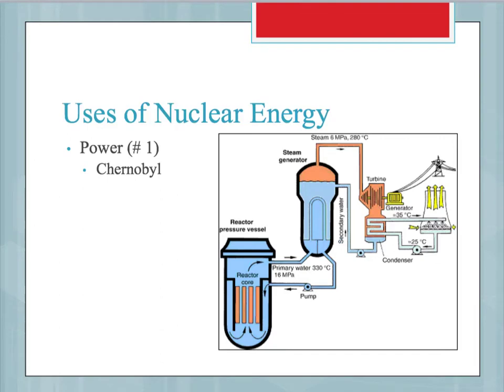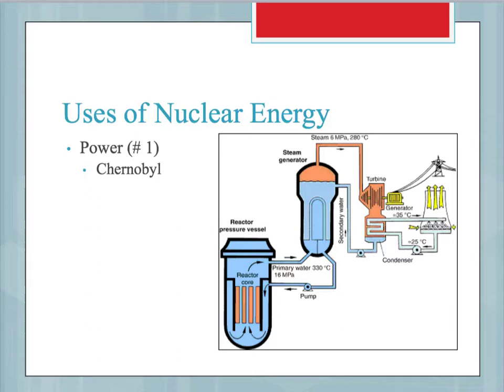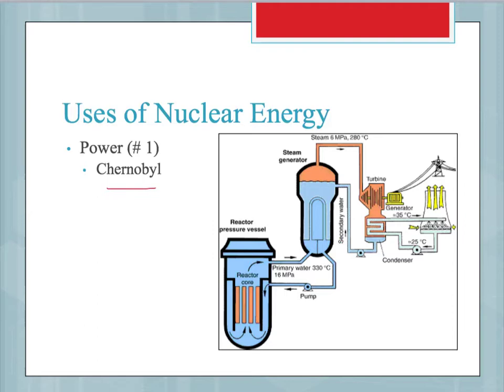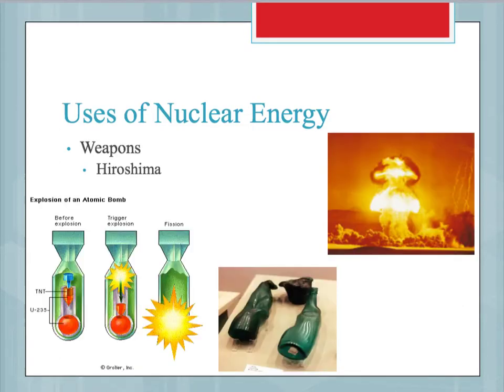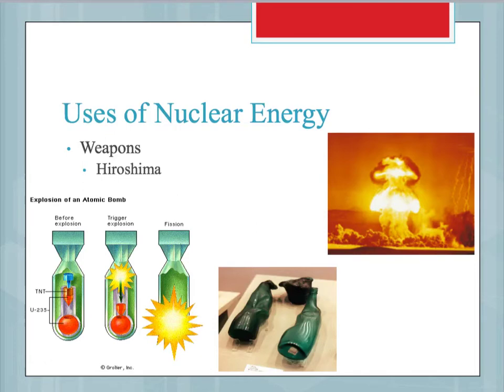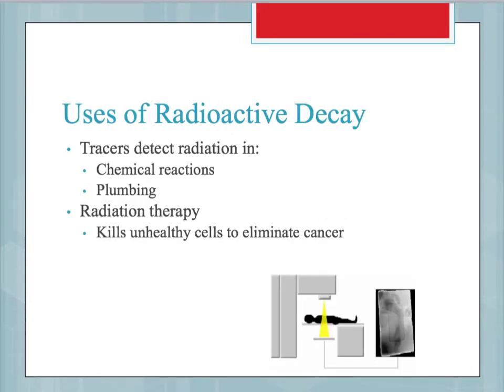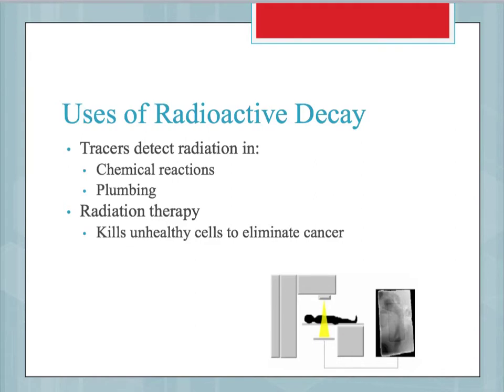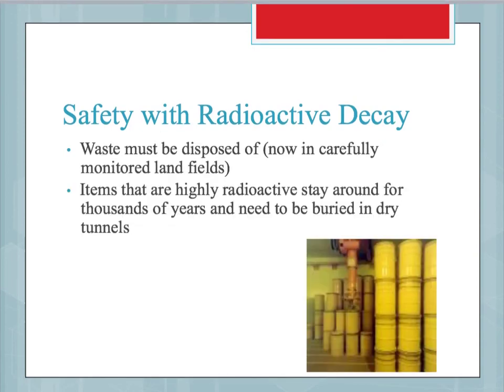Nuclear Energy - Part 2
Uses and dangers of nuclear energy